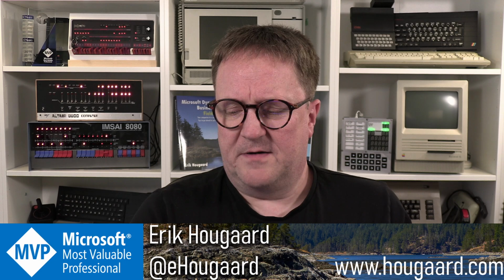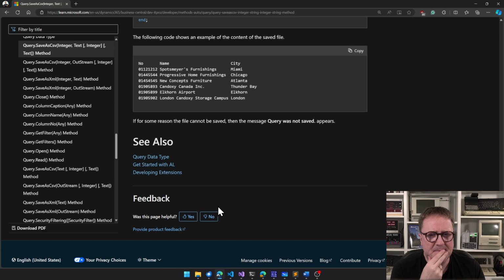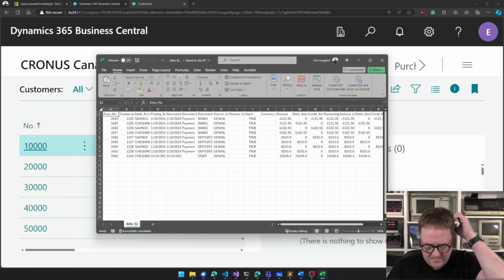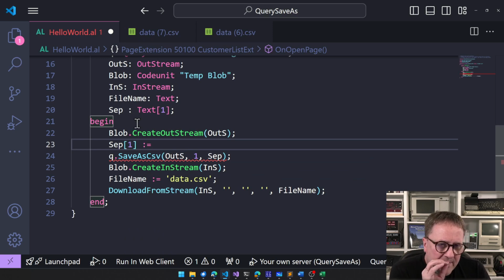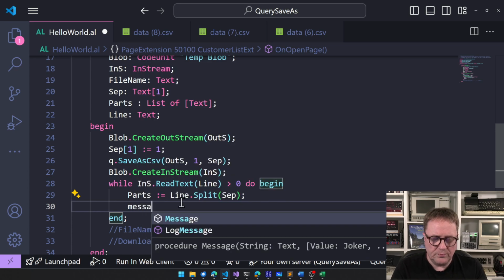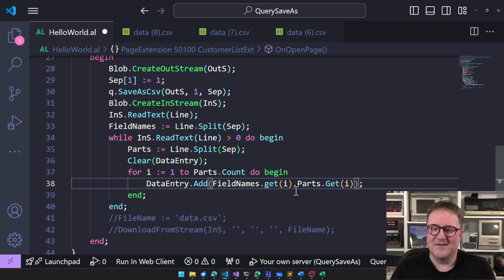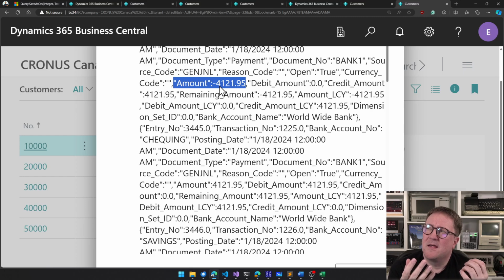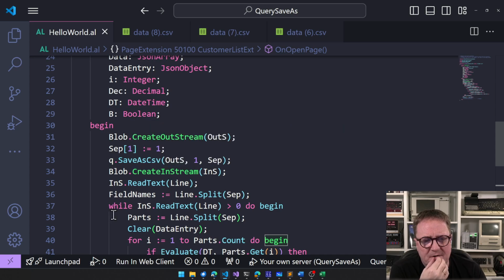A forgotten corner of AL, saving Query Output